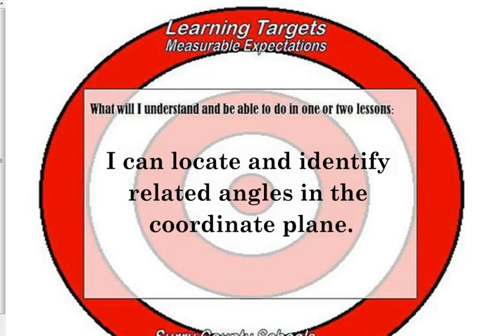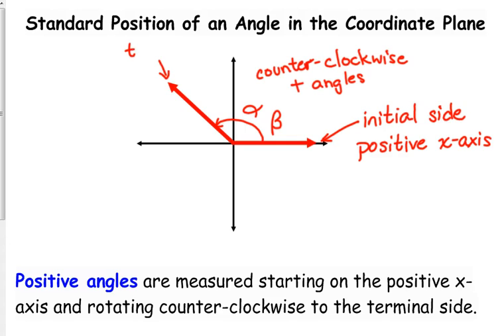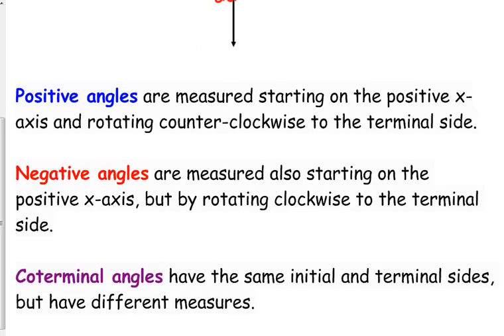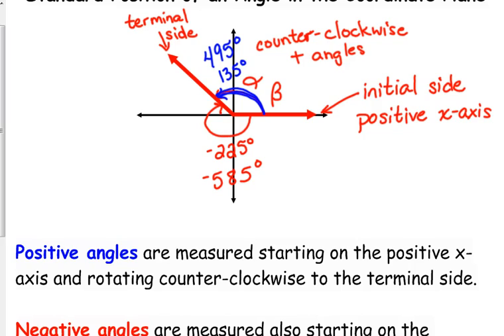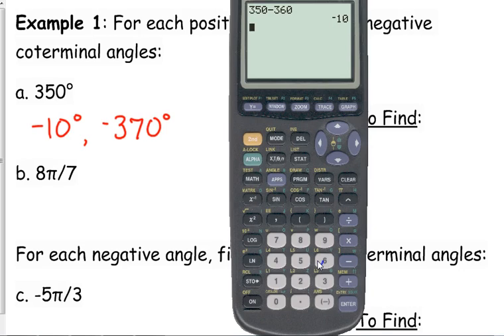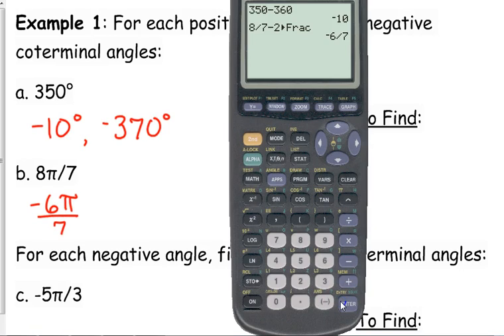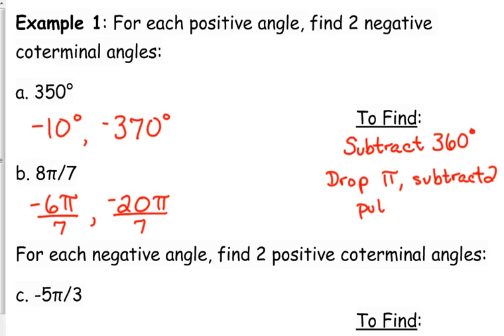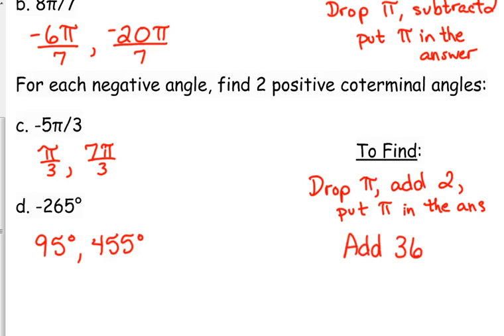Day 4 Lesson~Coterminal Angles